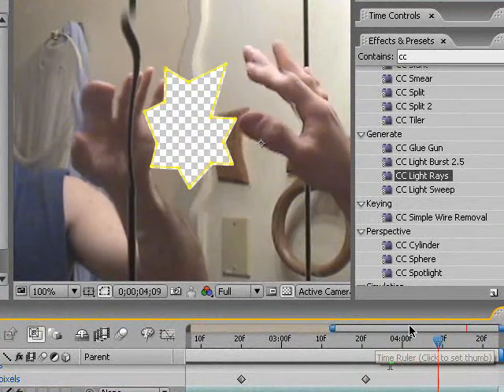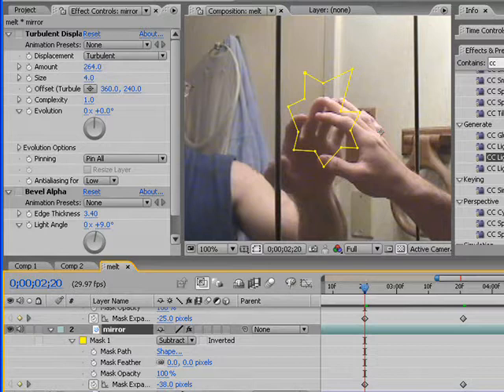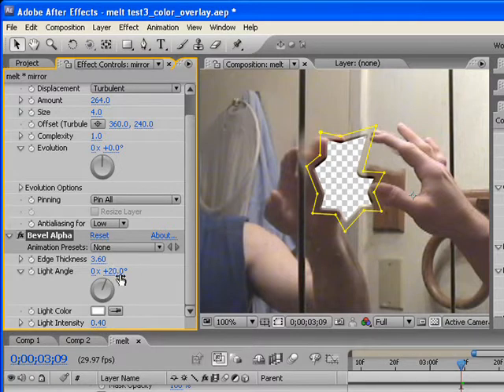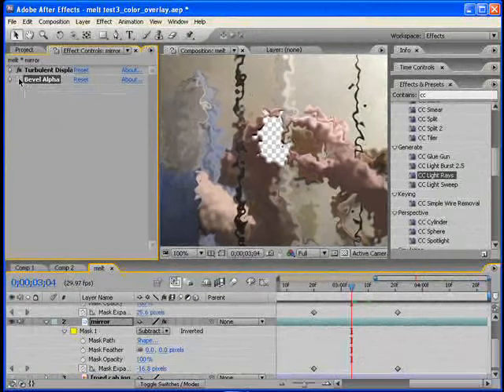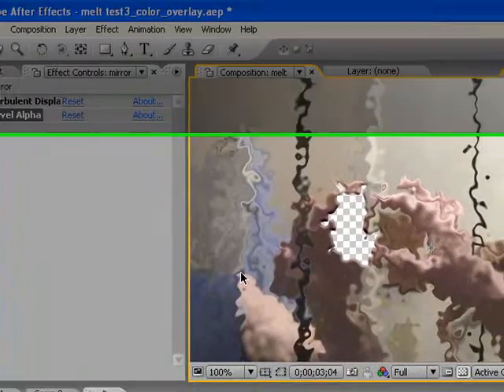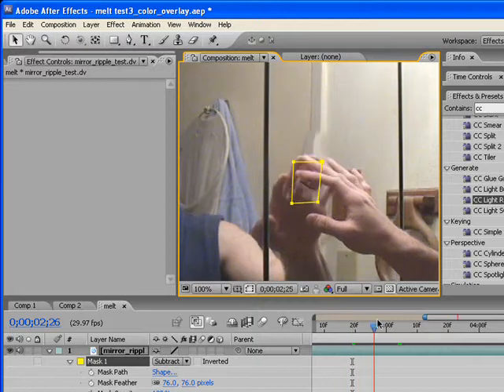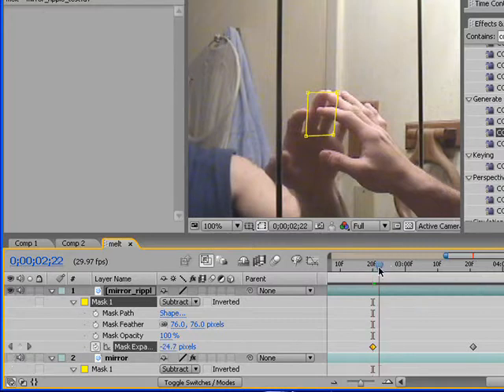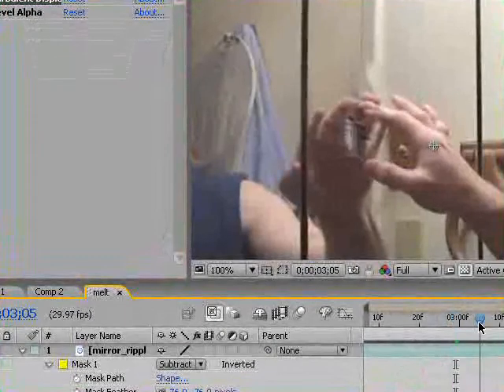Mirror Melting Basic Tutorial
A basic tutorial on how I did the effect in the original video here on youtube. I hope this is useful.